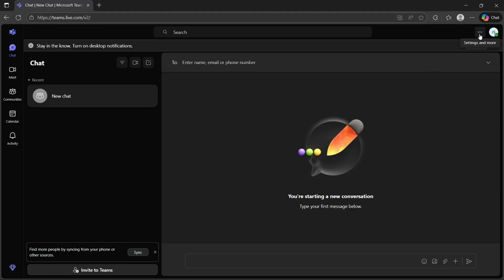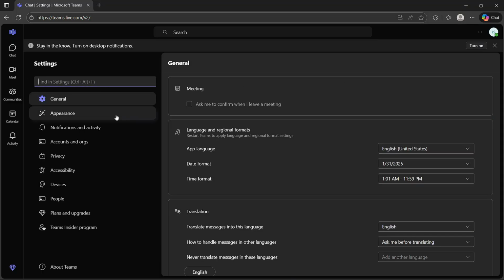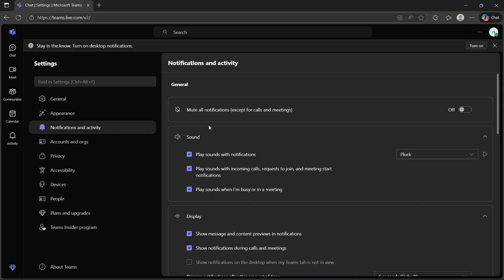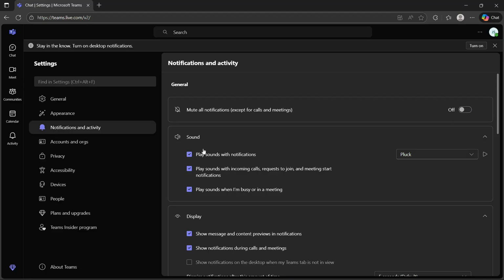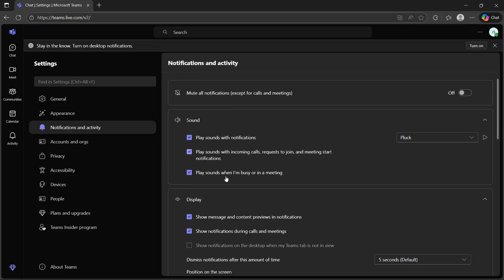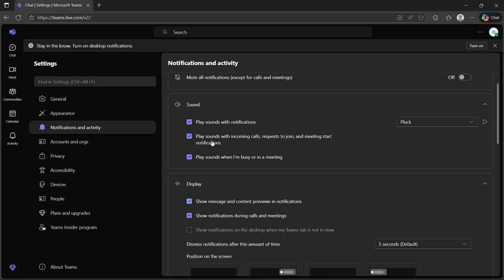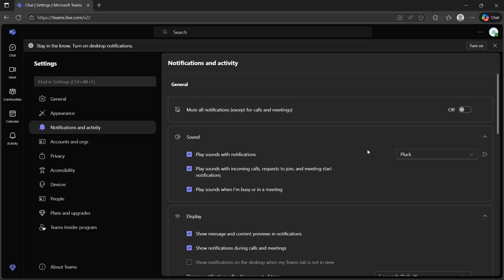How to Turn Off Notification Sounds in Microsoft Teams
In this video, I'll show you how to disable notification sounds in microsoft teams. The method is very simple and clearly described in the video. By following all the steps in the video, you'll be able to easily learn how to disable notification sounds in microsoft teams.